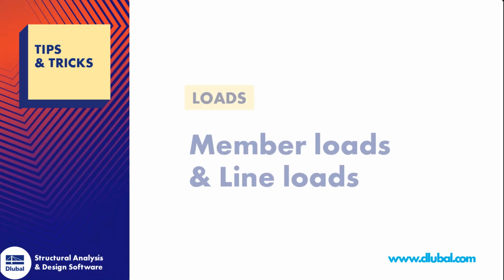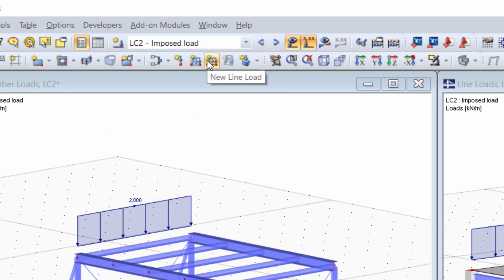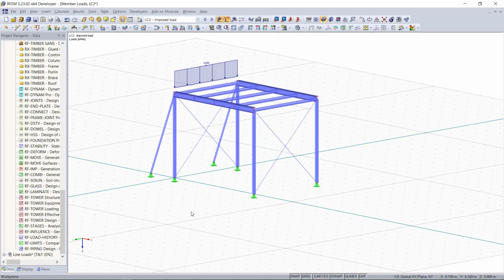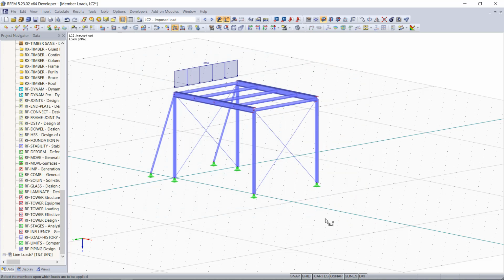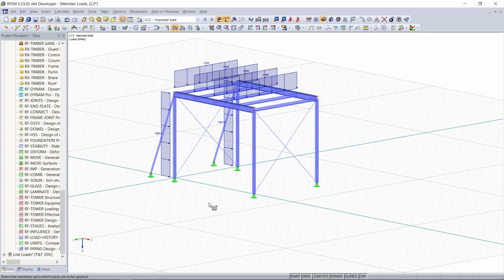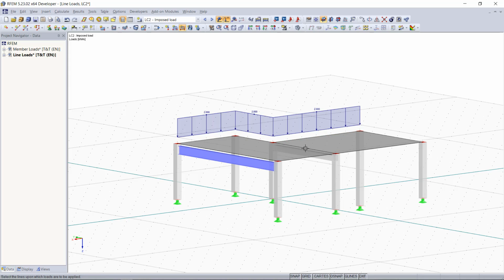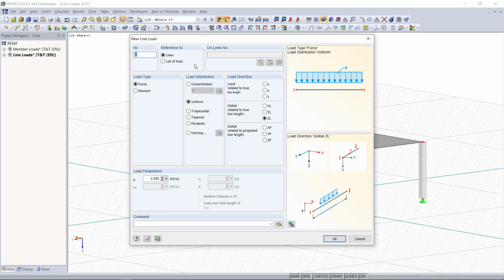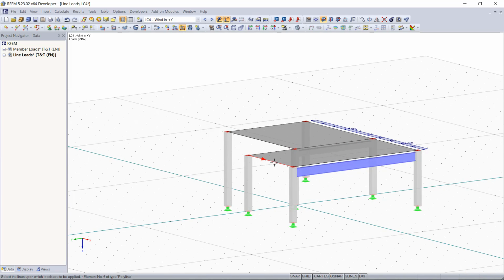[EN] T＆T 002 | 荷载-杆件荷载和线荷载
该视频通过两个模型来解释杆件荷载和线荷载之间的区别。 在视频中还介绍了杆件荷载和线荷载所施加到的单元上。

在“提示和技巧”系列视频中介绍了一些有用的功能和工具，它们可以帮助您提高工作效率，并扩展您已经掌握的知识。